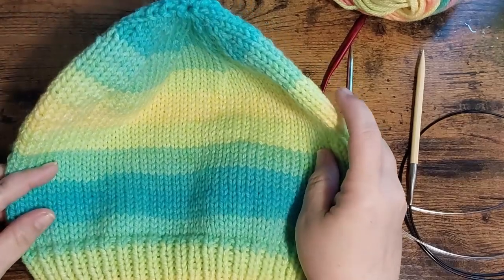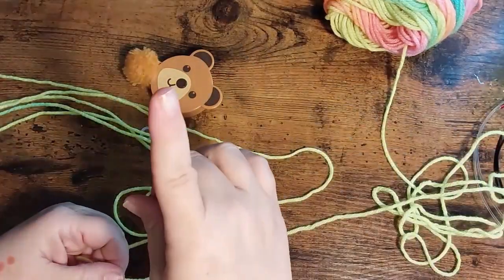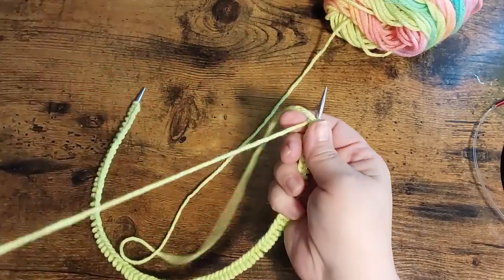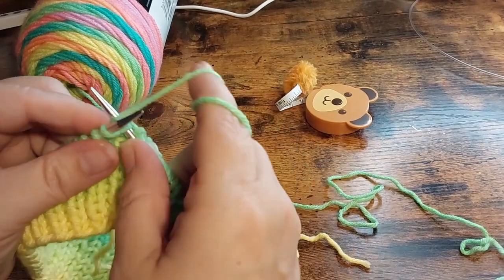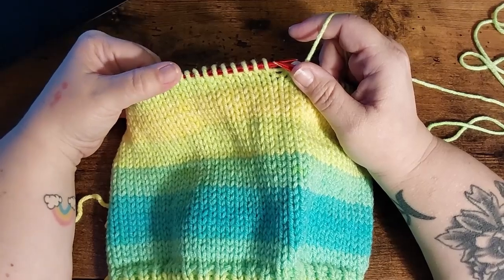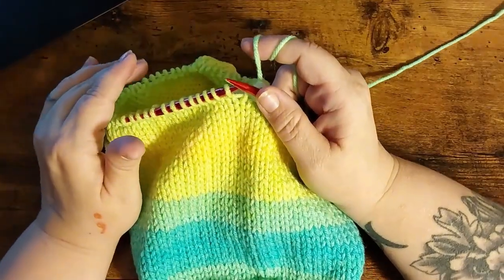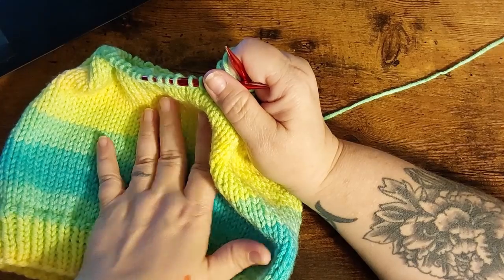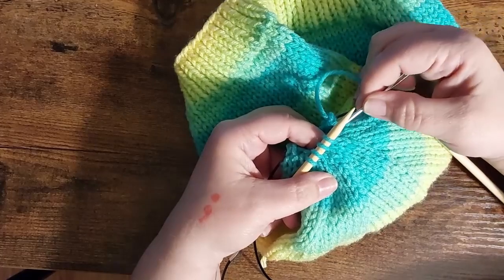How to knit a hat for beginners.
Hi Guys,
Im back with a new tutorial. This is a knitted hat that is a beginner friendly pattern.

Main Stitches Used:
K - Knit
P - Pearl
K2tog - Knit two stiches together.